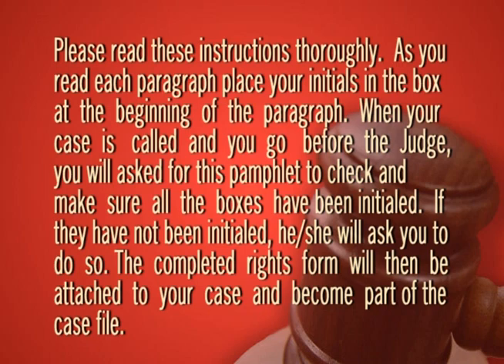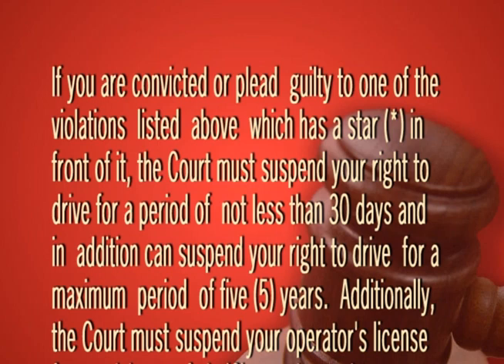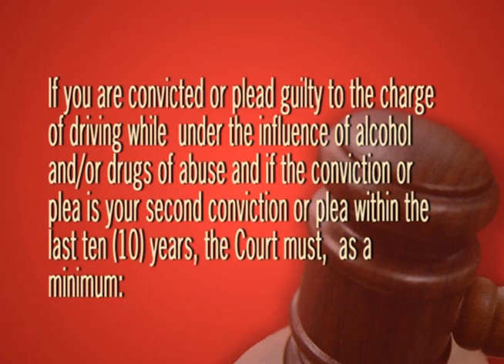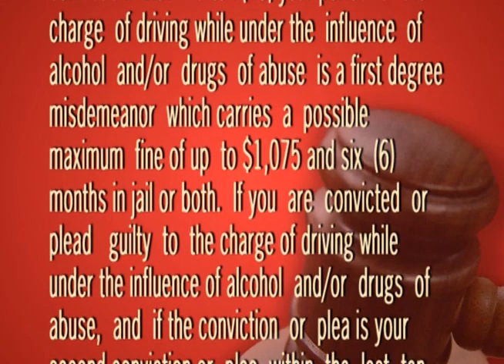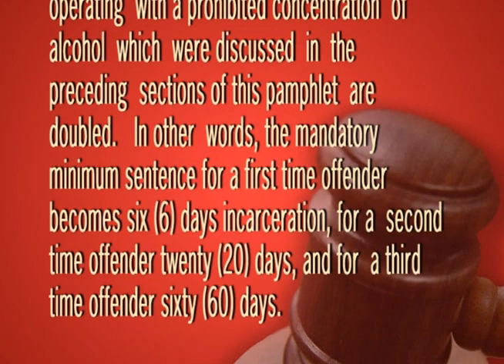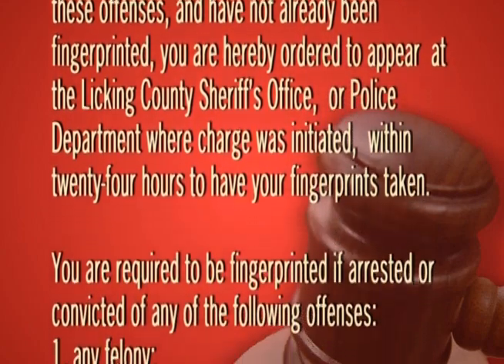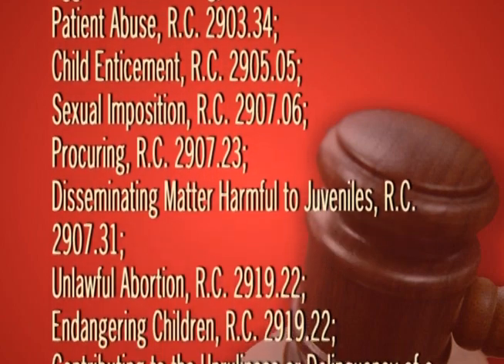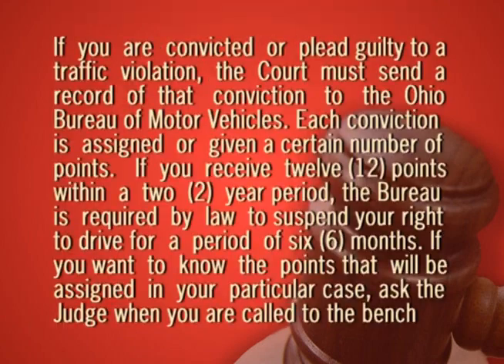Licking County Municipal Court Rights in Court Video - Judge George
Video explains the rights you have in the Licking County Municipal Court